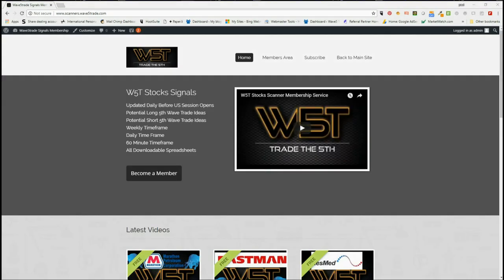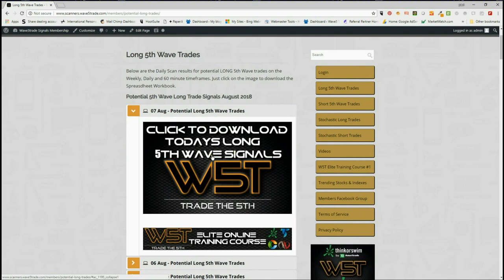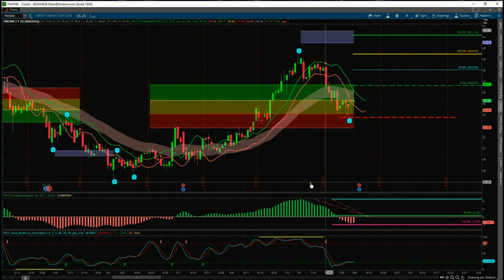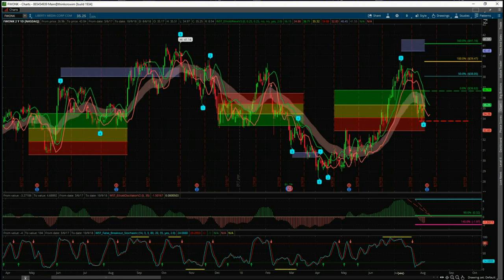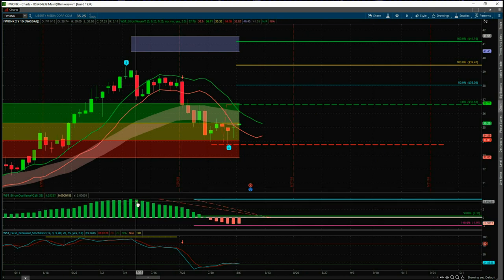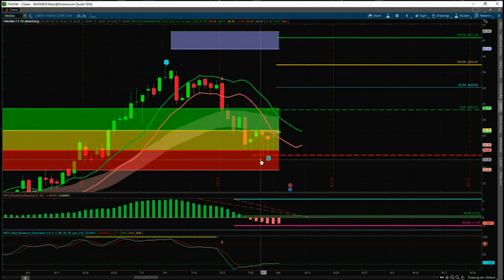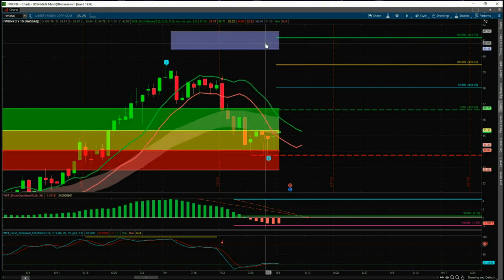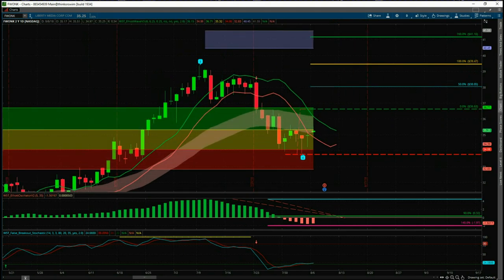Wave5trade Stocks signals video for potential Long on FWONK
Watch the Stocks Swing Trading Setup video for a potential long trade on FWONK using the Elliott Wave Indicator Suite